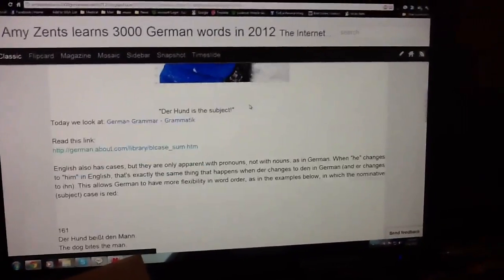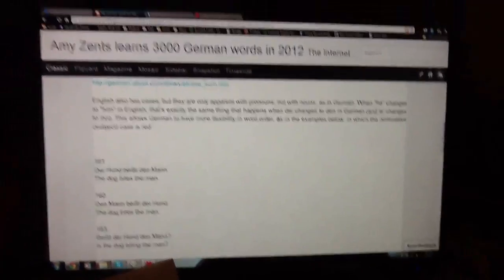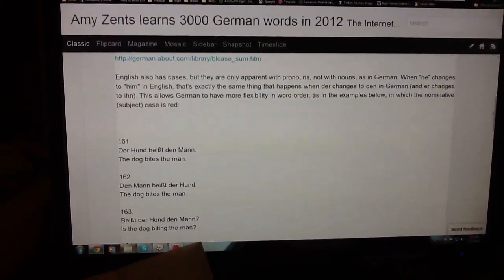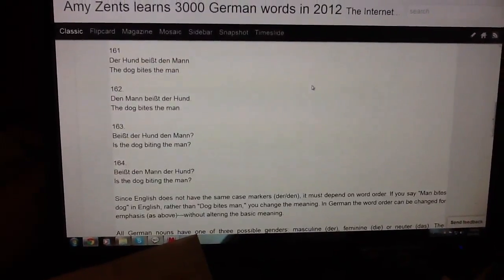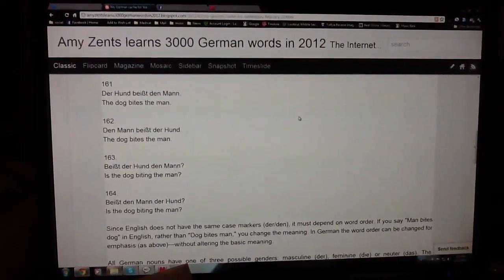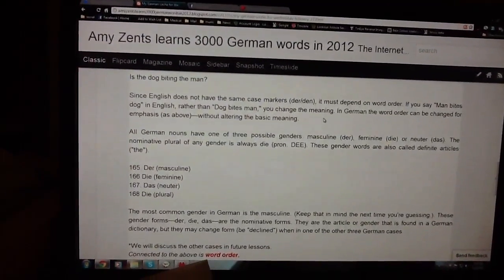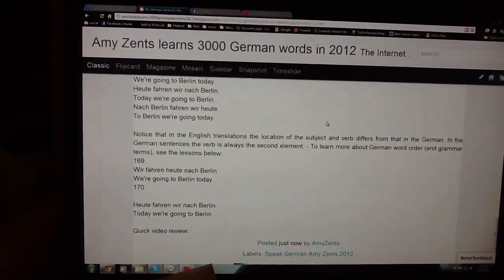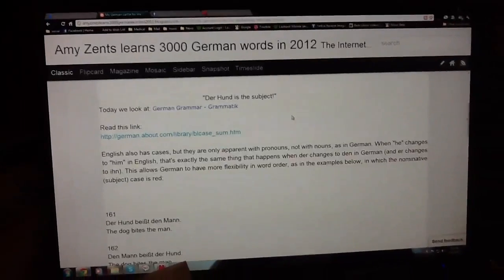Amy Zents Learns 3000 German Words in 2012 - 17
Day 17